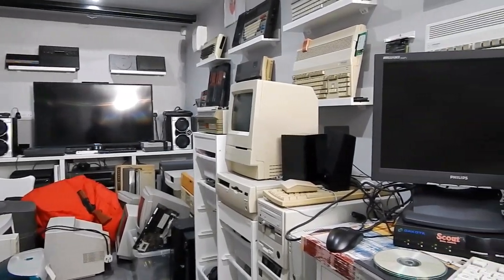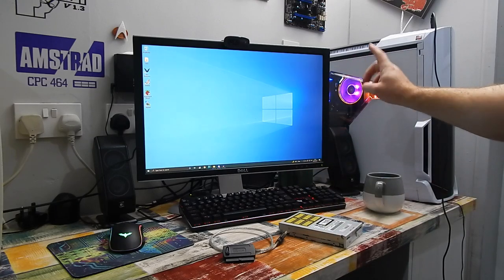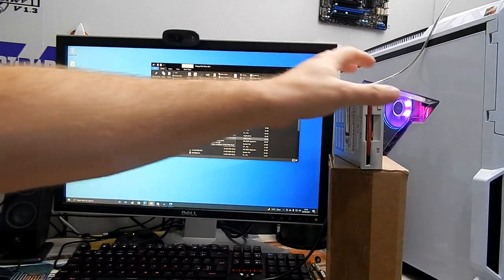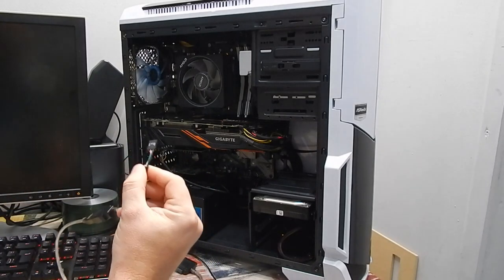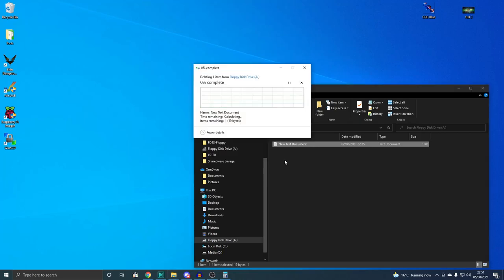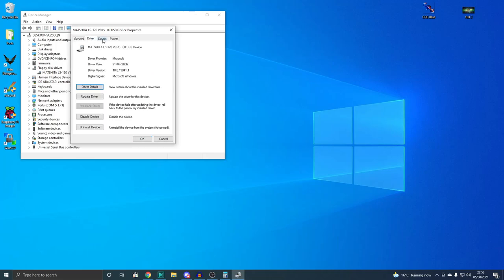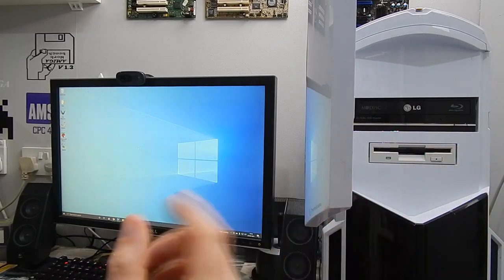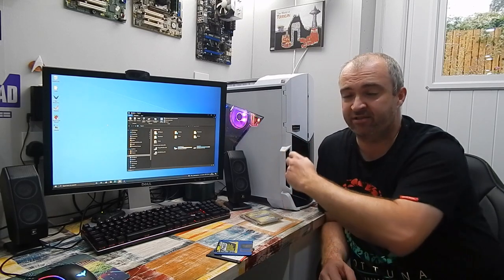Installing a LS120 disk drive in my Windows 10 computer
I've been thinking of adding a floppy drive to my main Windows 10 computer for some time now,  just to make life easier for copying files across to the vintage computers.  But instead of simply adding a USB PC floppy drive I thought we would try and add an LS120 drive.  One issue with those USB drives is they can't read 720k DD disks, lets see if the LS120 under Windows 10 can read them and if it can also read its proprietary 120mb format.